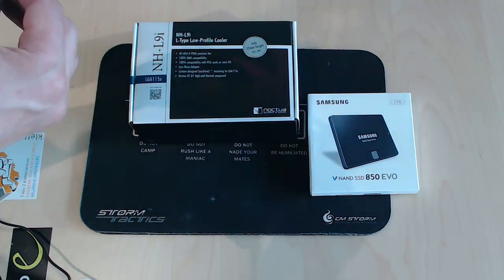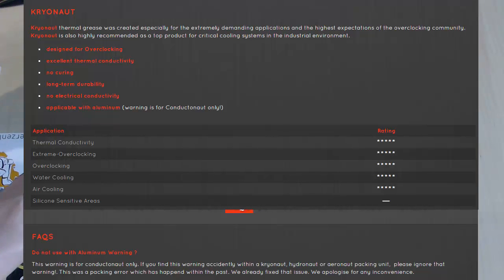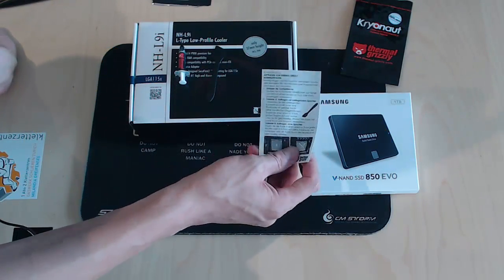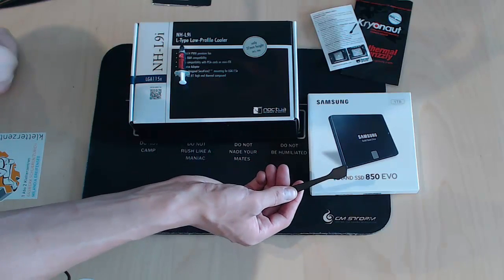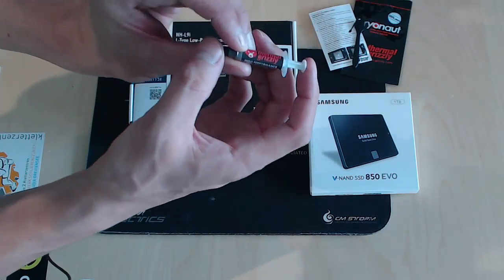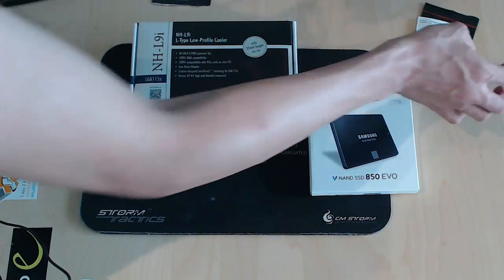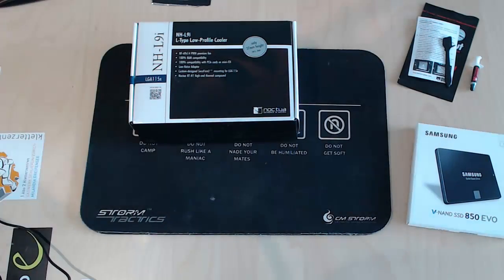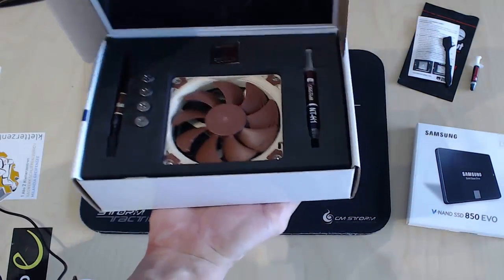Samsung evo 850, Noctua LH-L9i, Thermal Grizzly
Samsung evo 850, Noctua LH-L9i, Thermal Grizzly. The last parts for the Node 202 build